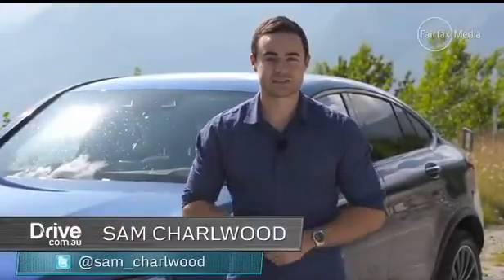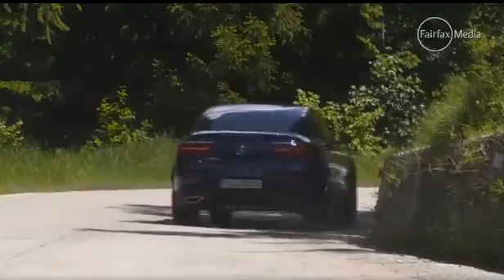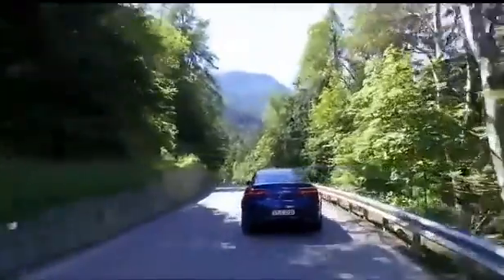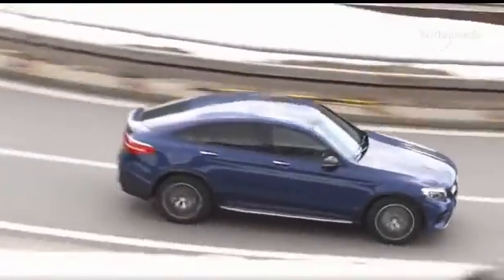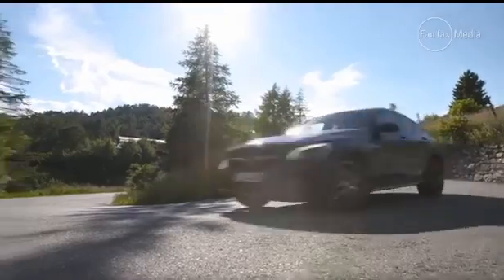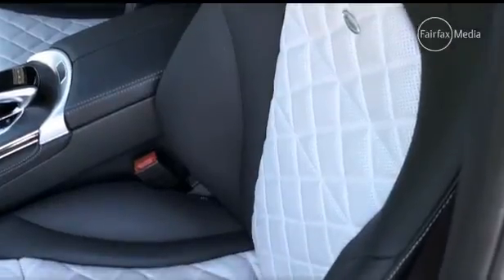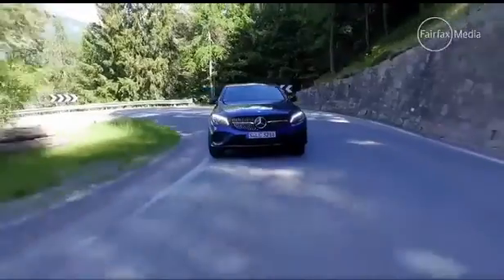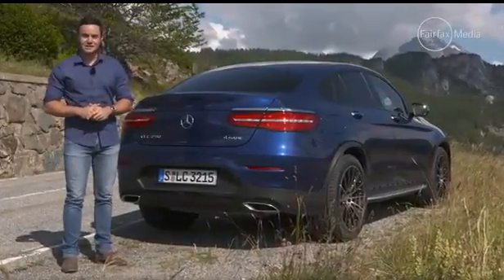2017 Mercedes Benz GLC Coupe review